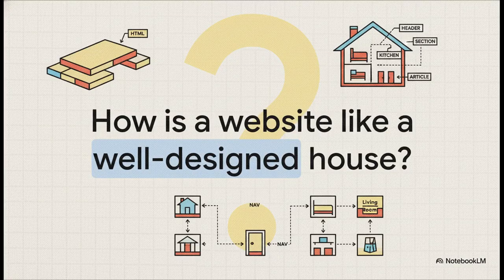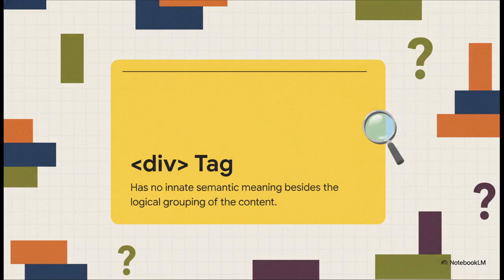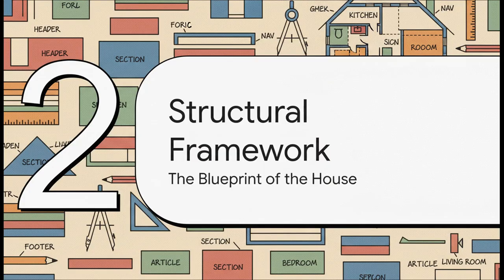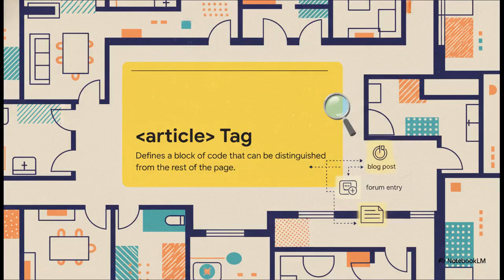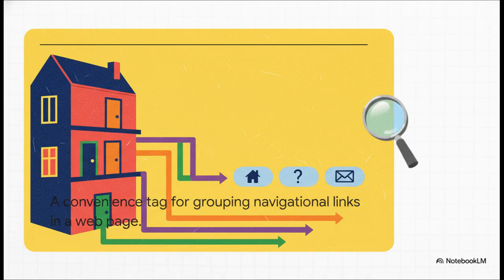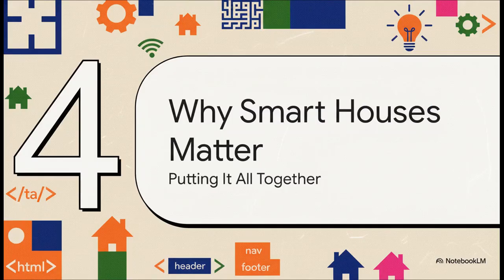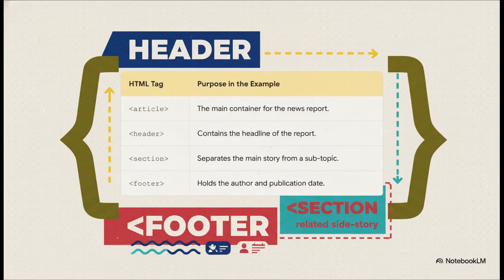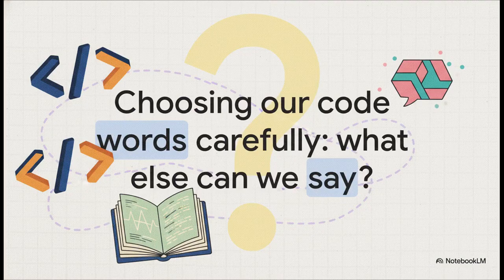HTML5 Website Structure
Learn about the structure that HTML5 brings to web development.